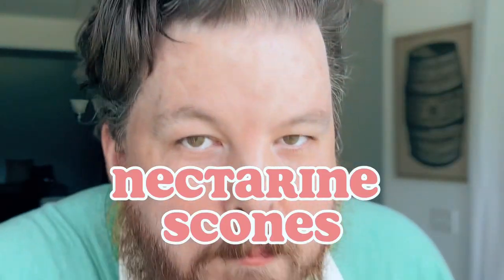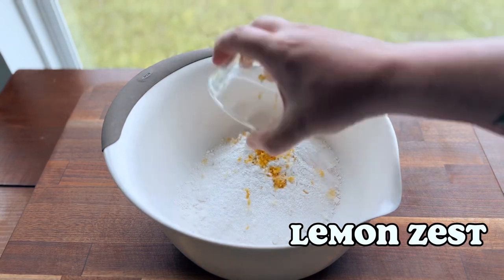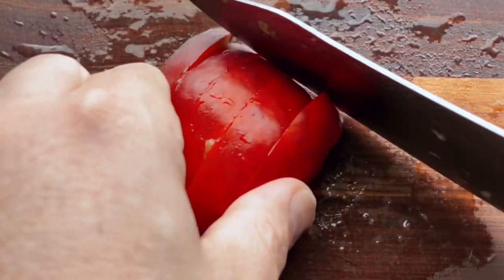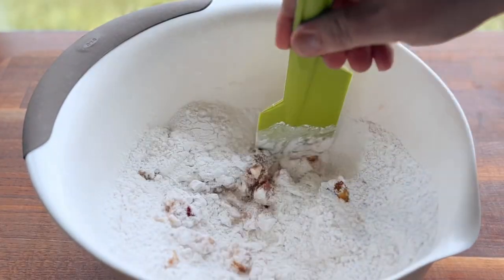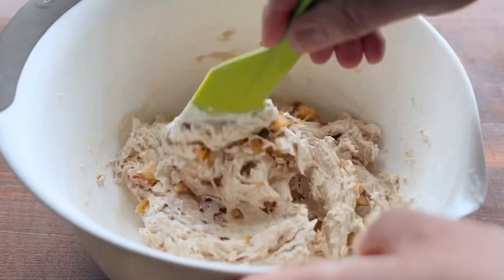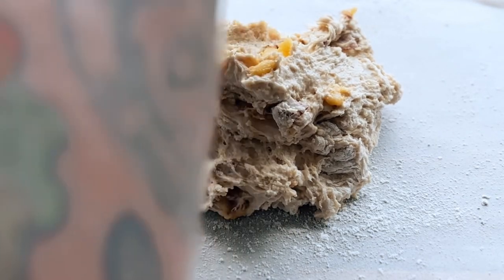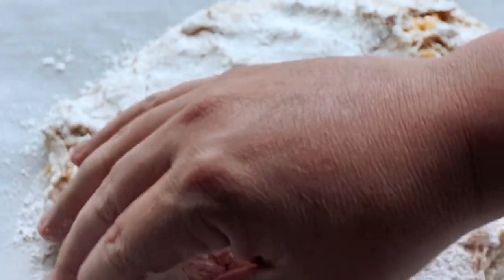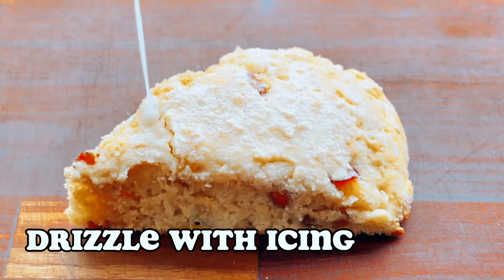Easy Summer Nectarine Scones Recipe | Step-by-Step Tutorial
In this video, we'll show you how to make delightful Summer Nectarine Scones from scratch. If you're craving a taste of summer with a twist, these scones are the perfect treat for you.

Made with juicy, ripe nectarines and a few simple ingredients, these scones are bursting with vibrant flavors. Join us as we guide you through the step-by-step process of creating these scrumptious treats in the comfort of your own kitchen.

Our easy-to-follow tutorial will ensure that even novice bakers can master the art of making these summer nectarine scones. From mixing the dough to shaping and baking, we'll provide helpful tips and tricks along the way.

The combination of the fluffy texture and the natural sweetness of the nectarines makes these scones an irresistible delight for breakfast, brunch, or afternoon tea. They are perfect to enjoy with a cup of your favorite beverage while soaking up the warm sunshine.

Be sure to watch the entire video to catch all the details and techniques.

If you want to learn how to make these delicious scones follow the recipe below.
About Baguette and Bleu:
Hi, I'm Freddy, the mastermind behind B+B. I have always been enamored with food and cooking. So much so that after college I went to culinary school and worked in the industry for a time. That is behind me now though, and I'm bringing my passion and knowledge of food to the internet for the masses.  Through food, drinks, and some humor, hopefully you learn something that you can apply to your kitchen and I become a better cook.

Ingrediets:
2 Ripe Nectarines (Chopped)
2 ½ cups all-purpose flour
2 teaspoons baking powder
1 teaspoon salt
¼ cup white sugar
Zest from one lemon
½ cup milk
1/2 cup heavy cream
½ teaspoon almond extract
1/2 teaspoon pure vanilla extract
heavy cream (brushing)
turbinado sugar
Icing/Glaze
2 Tbsp Lemon juice
1 cup powdered sugar
1–2 tablespoons milk
1/2 teaspoon vanilla extract

   1.  Preheat over to 400 and place parchment on baking sheet.
2. Whisk together dry ingredients (flour, sugar, baking soda and powder, salt, zest, nectarines).
3. Chill in the Fridge for 15 minutes until ingredients are cold.
4. Mix together wet ingredients.
5. Add wet ingredients to dry and fold together.
6. Knead gently and then pour on to baking sheet. Form a circle, making sure that everything is the same thickness.
7. Cut into a pizza and separate or keep together. Your preference.
8. Brush scones with heavy cream and sprinkle with turbinado sugar or brown sugar.
9. Bake for 20-25 mins or until puffed up and GBD.

Song: Boom Bap Sailing